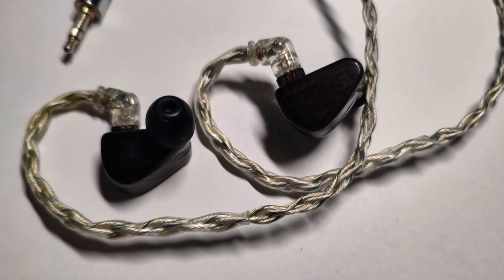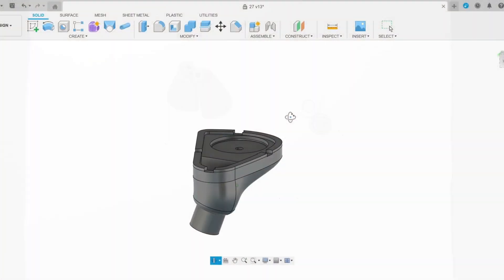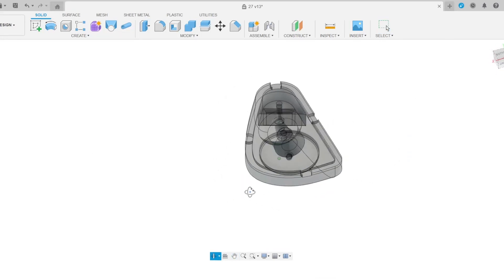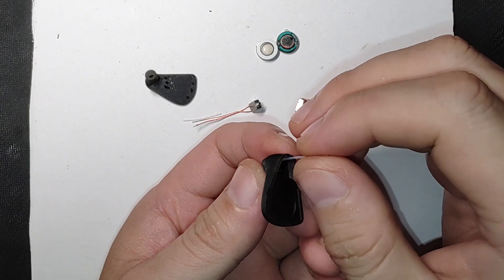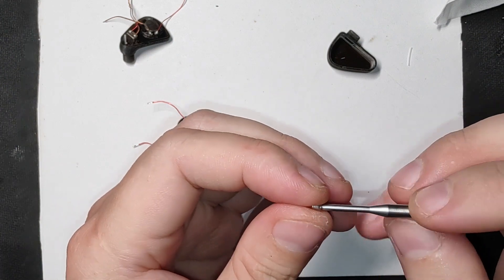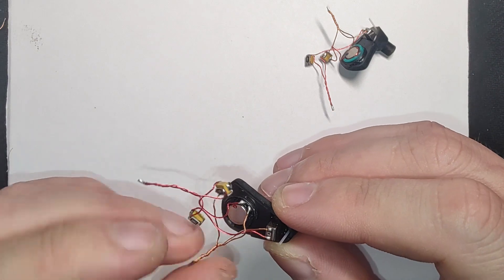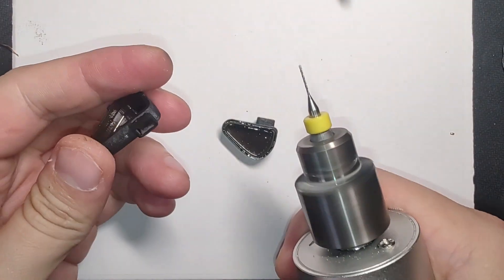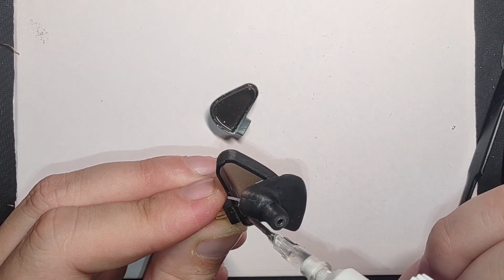How to Make DIY In-Ear Monitors with 1 Dynamic Driver + 1 Balanced Armature Driver (Budget-Friendly)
In this video, I show you how to make your own in-ear monitors (IEMs) with one dynamic driver and one balanced armature driver. This is a beginner-friendly project that is very easy to make, and the results are excellent. I use a Sonion 2354 balanced armature driver as the main driver, and a 10 millimeter dynamic driver as a bass extension. This gives the IEMs a BA-like sound with excellent detail, clean and good bass and sub-bass.

I also provide the shell 3D asset in the video description, so you can easily print your own shells.

Here is a step-by-step overview of the process:

1. Shell modeling, printing, and polishing.
2. Installing the drivers to the shell, wiring, and tuning.
3. Finishing.

If you're interested in learning how to build your own IEMs, or if you're just curious to see how it's done, I hope this video helps and entertains you!